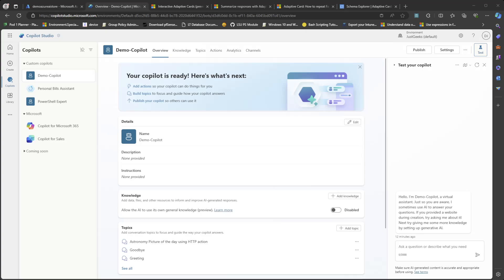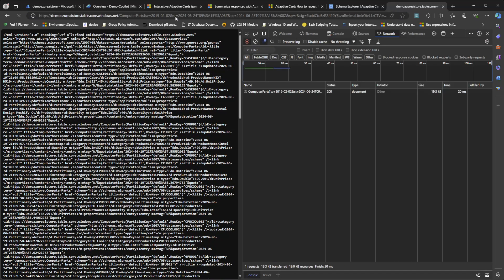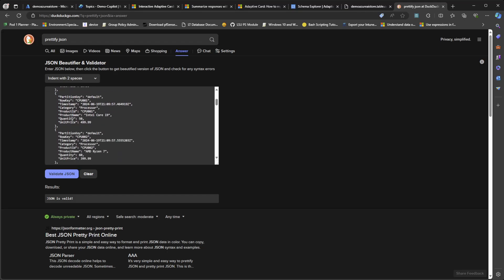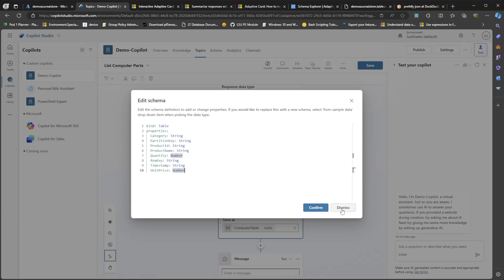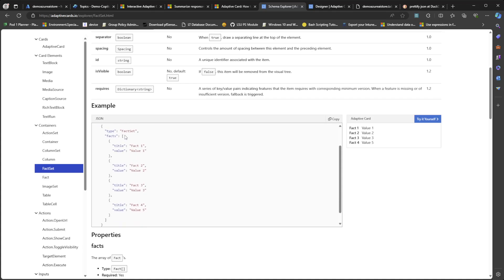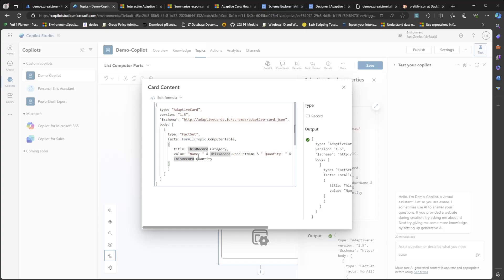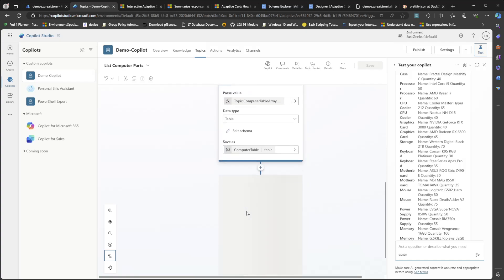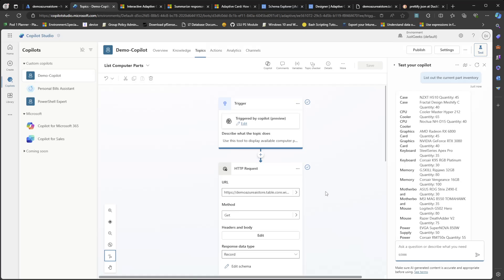Dynamically Fill Adaptive Card with Azure Table Content in Copilot Studio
Quick demonstration of how to pull in data from an Azure table, parse that and dynamically fill an adaptive card with the table data.